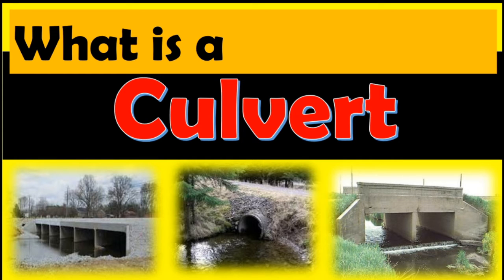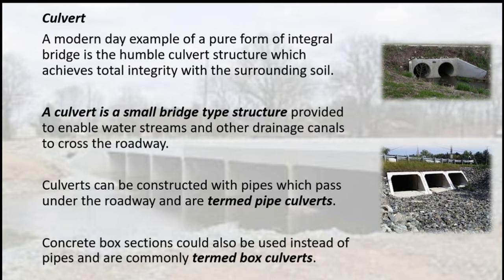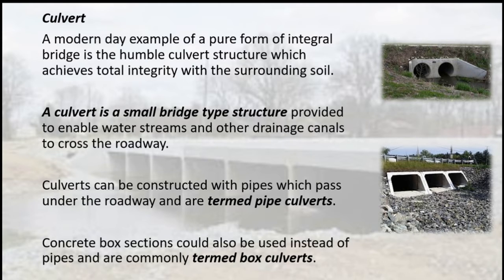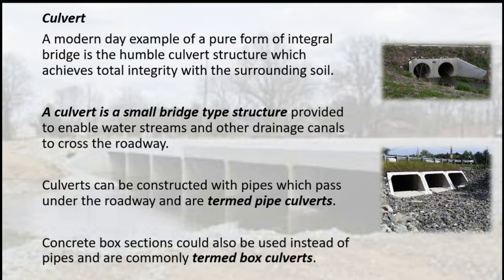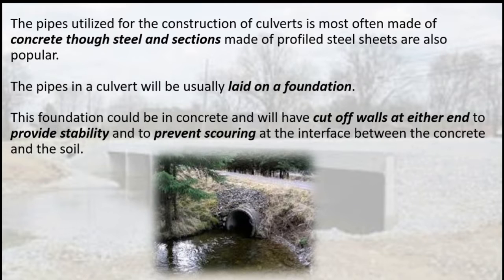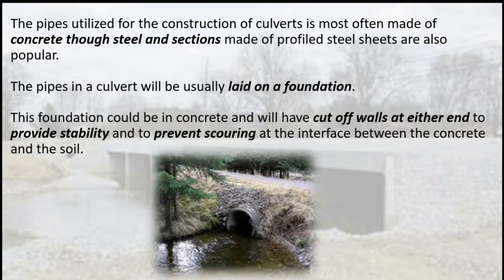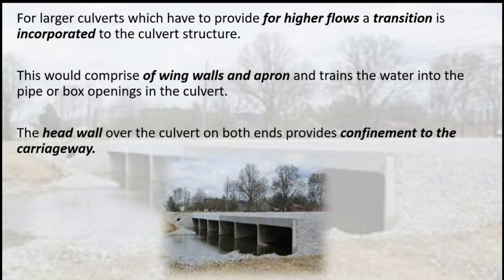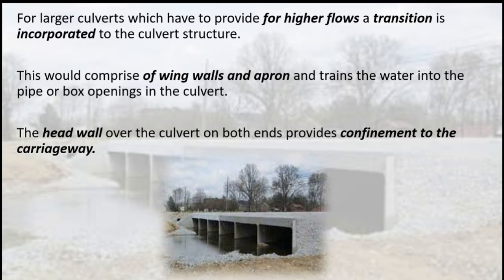What is a Culvert ?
In this video I will briefly explain what is a Culvert.